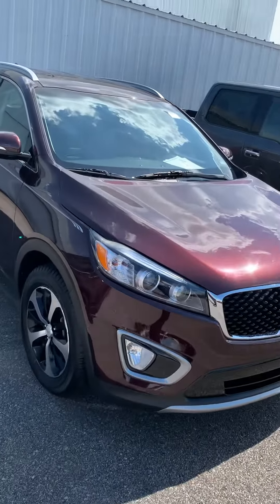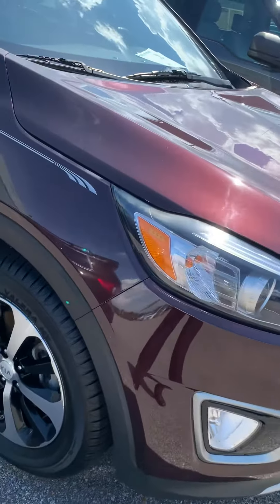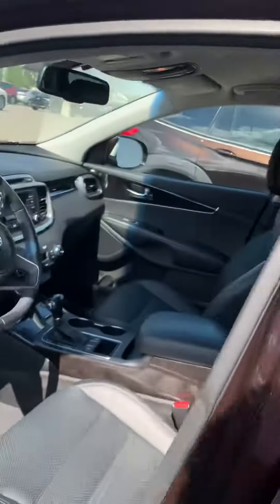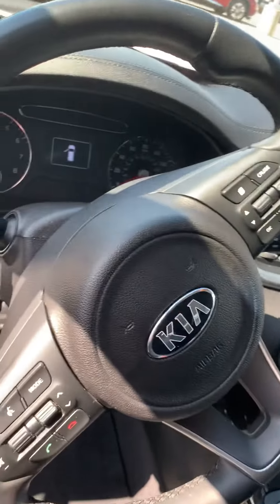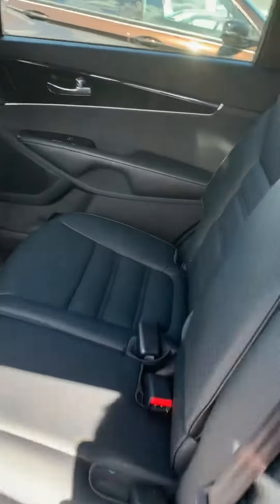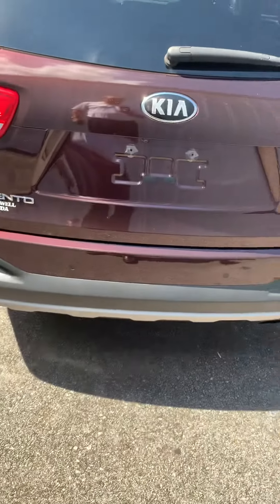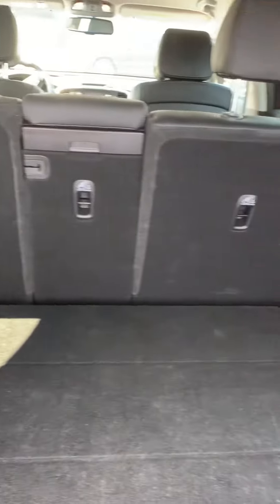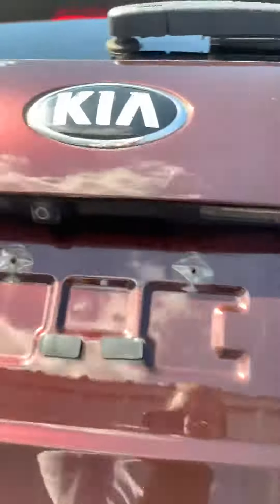July 1, 2019